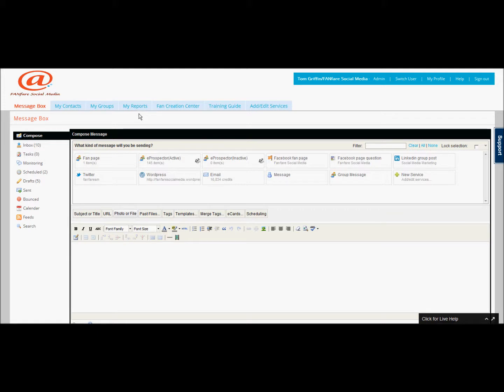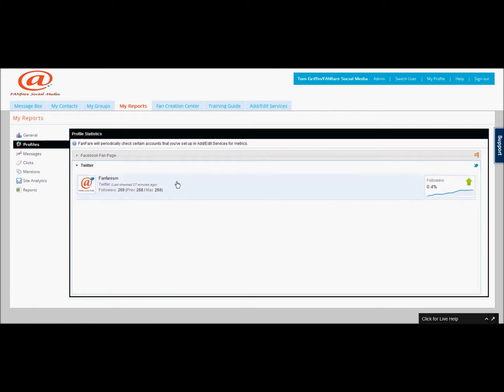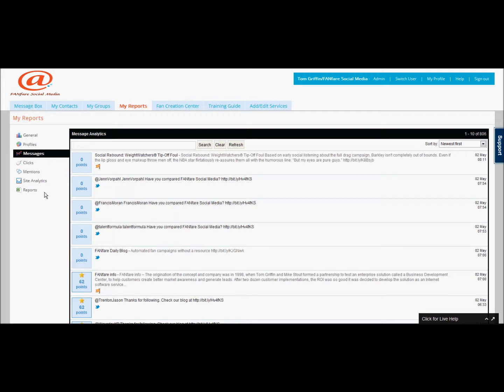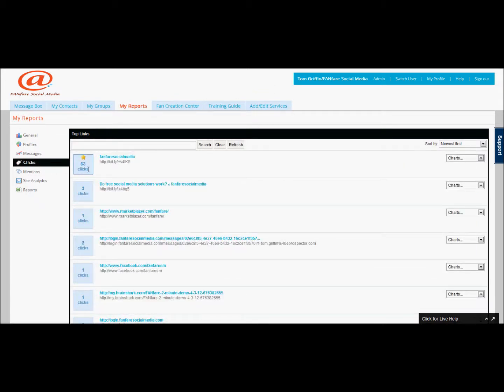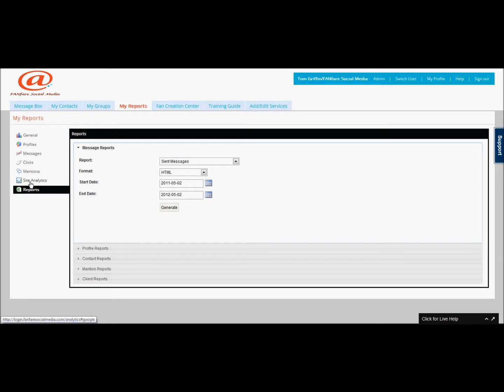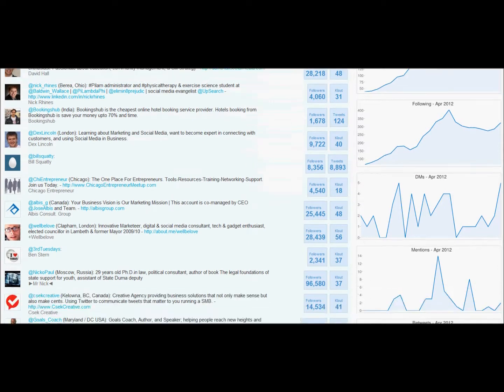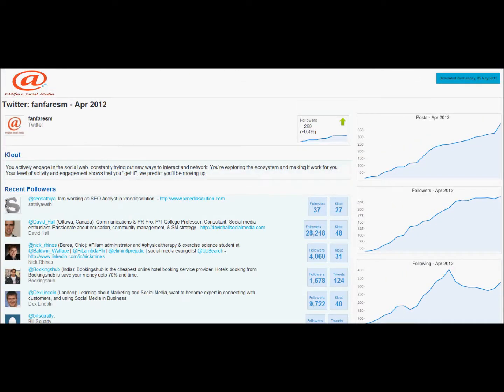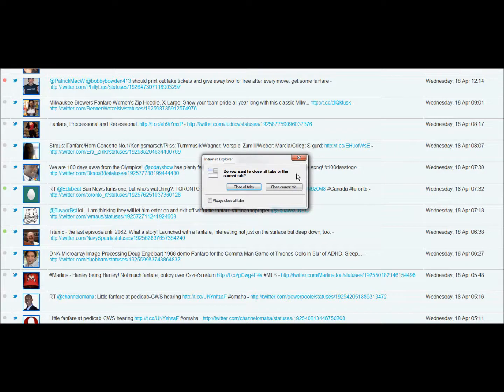FANfare My reports feature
various screen and exportable reports in fanfare